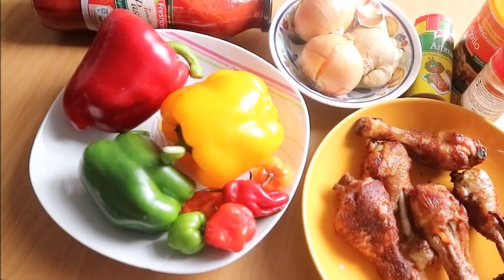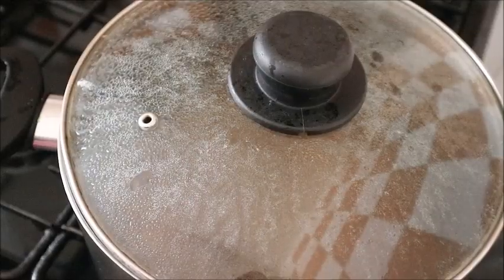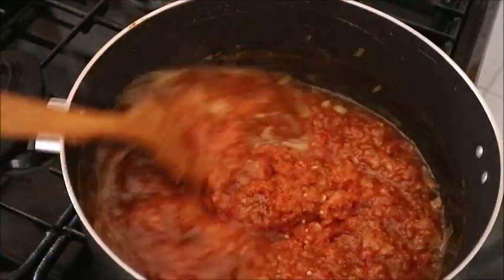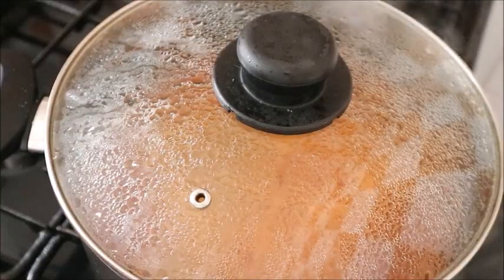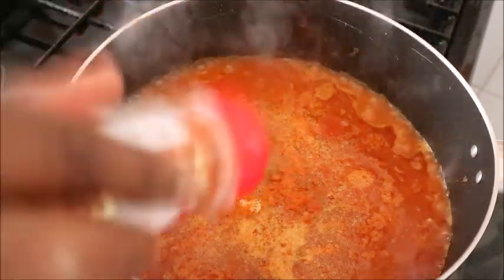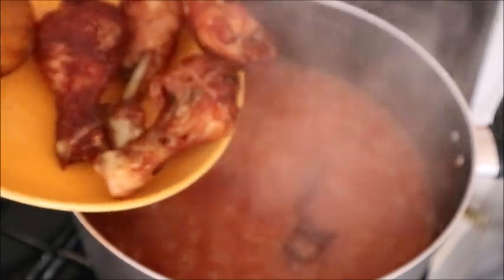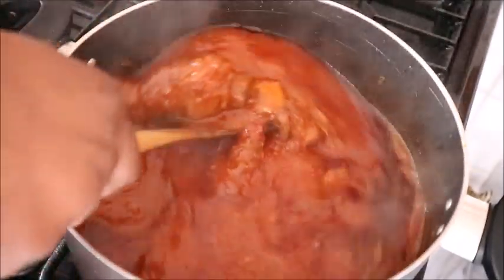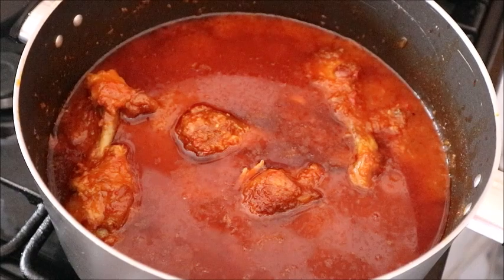Make a perfect stew without frying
Hi everyone in today's video we are going to be making Nigerian stew without frying, these are the list of ingredients used in making this delicious stew

 Chicken
Stew
Onion
Bell pepper
Scotch bonnet
Ginger
Garlic
Bottle tomatoes